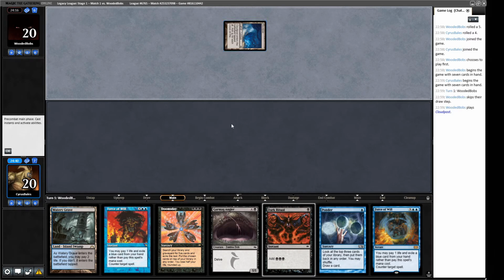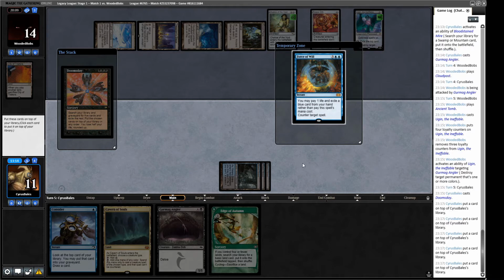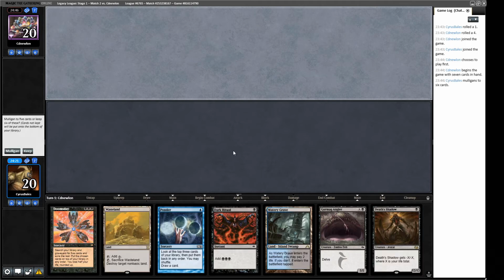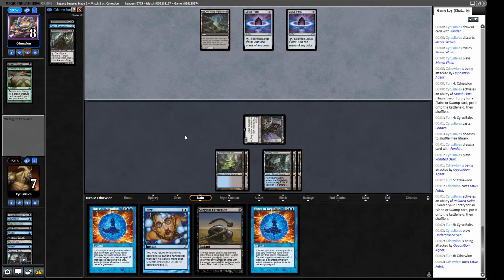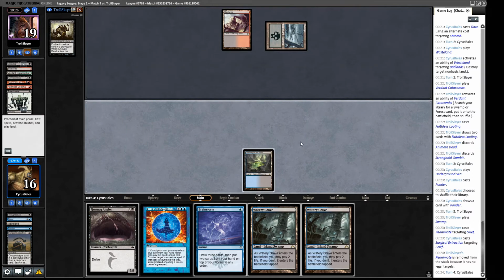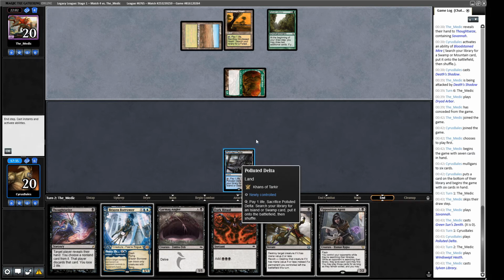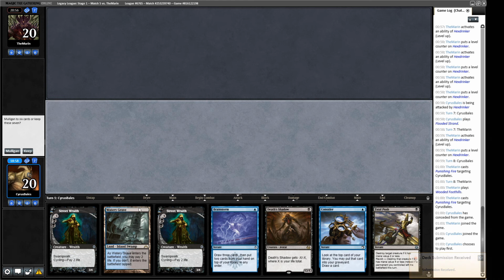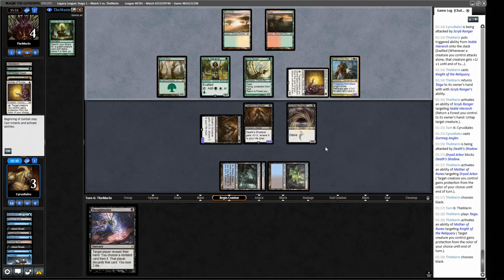DOOM'S SHADOW!!! Doomsday & Death's Shadow combo Legacy MTG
I play a Magic: the Gathering Online Legacy league with a Doomsday/Death's Shadow hybrid deck. Watch me cast my first ever doomsday and win a lot more games than I expected to!

0:00 Deck Tech
5:03 Round 1
29:05 Round 2
43:03 Round 3
55:37 Round 4
1:08:59 Round 5
1:29:08 Conclusion